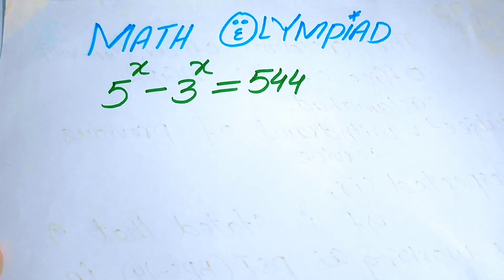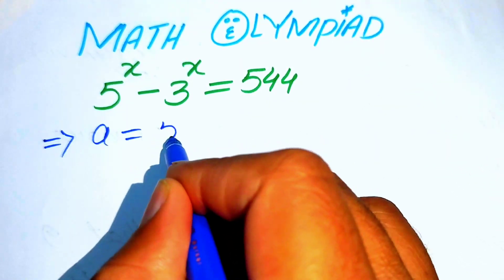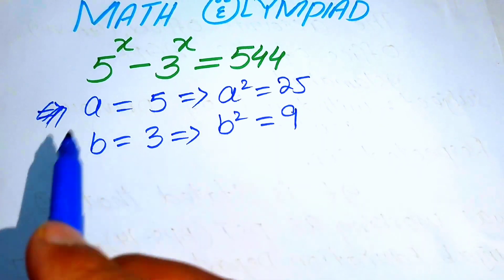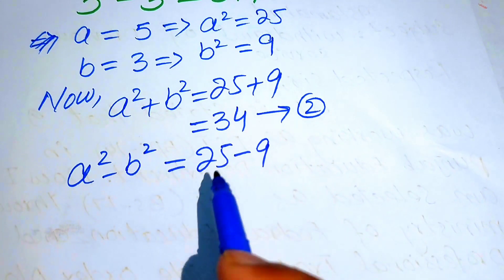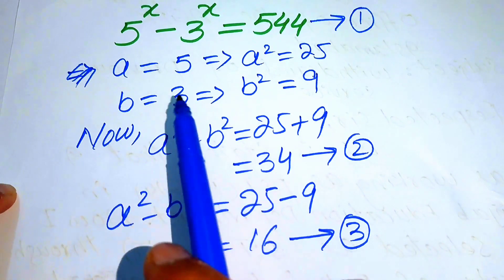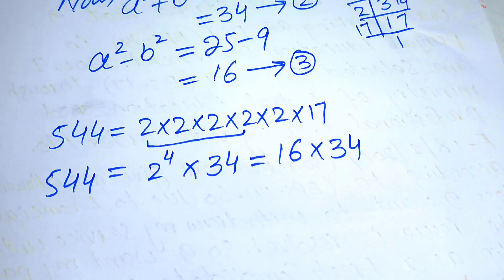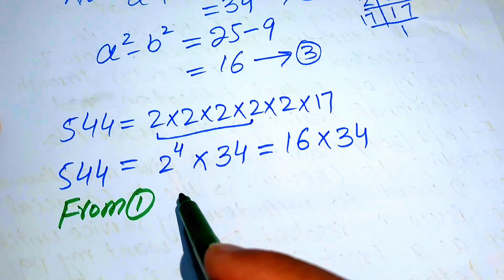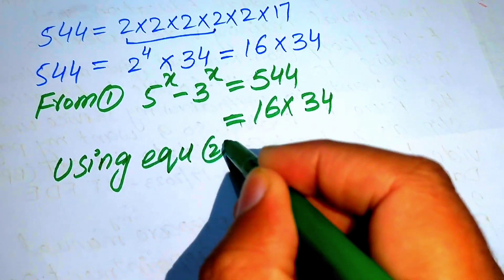Germany - Math Olympiad Problem | How to solve for "x"?